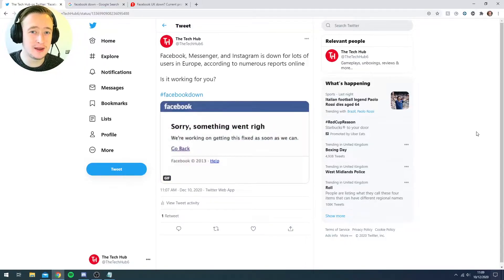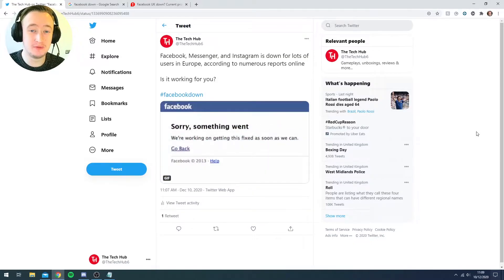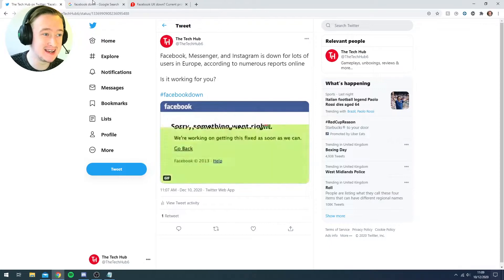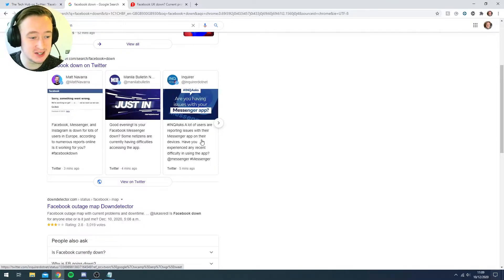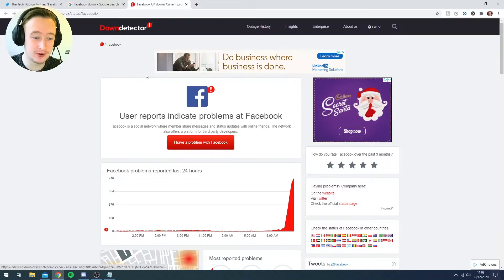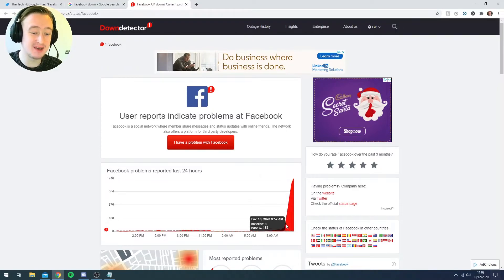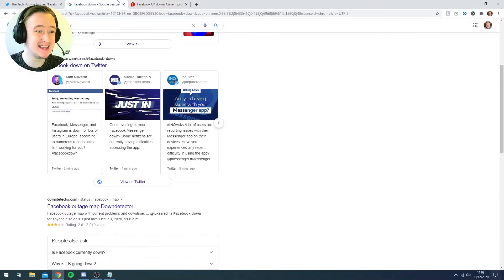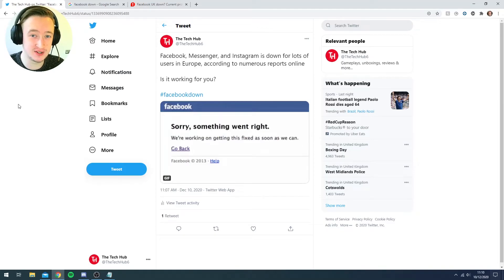FACEBOOK IS DOWN ACROSS EUROPE! - News Alert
Facebook is down across Europe! According to numerous reports online Facebook, Instagram and Messenger are down for a lot of people. Is it working for you?

FACEBOOK, Messenger AND Instagram all appear to have stopped working for some users.
The trio of Facebook-owned apps mysteriously went down on Thursday morning, according to frustrated users.
Thousands of users are complaining about the outage.
Online outage tracker Down Detector logged thousands of complaints from just after 10am UK time.
Most of the issues seem to relate to Facebook Messenger.
But some users are also moaning that Facebook proper and Instagram have stopped working too.
The outage doesn't appear to be affecting all users – but it's severe for those affected.
Messengers users say they can't receive any messages, and some can't even log in.
Users flocked to Twitter to complain about the outage.
One wrote: "Is anyone else's messenger/facebook down atm?
"I cant even access most of my s*** on Messenger atm because it says unavailable
"Mate says that its down for almost everyone. Wonder what the hell is going on."
Another frustrated Facebooker said: "Facebook Messenger goes down on the one day I’m trying to have conversations."

Relevant hashtags